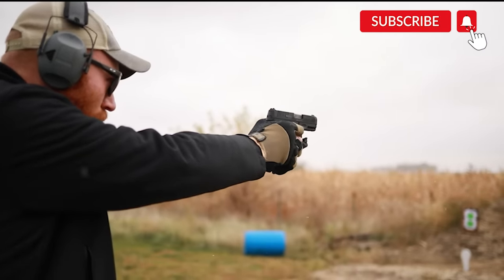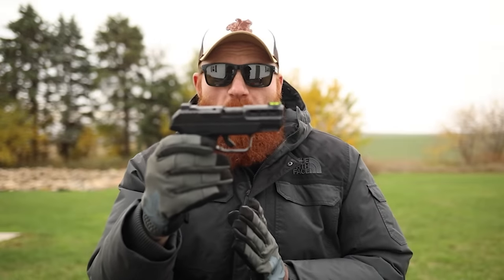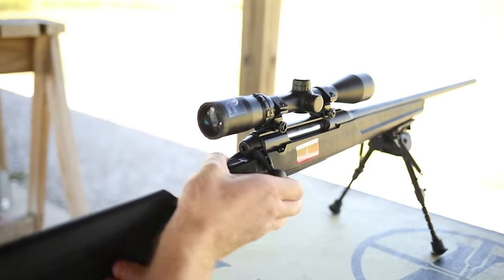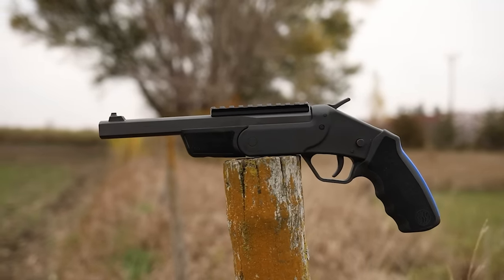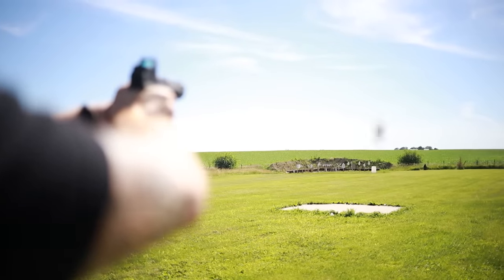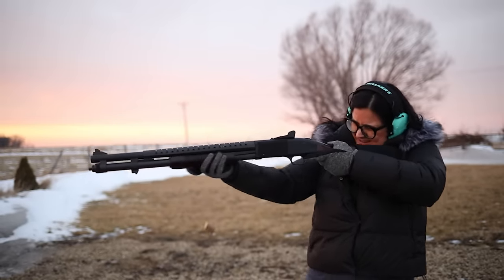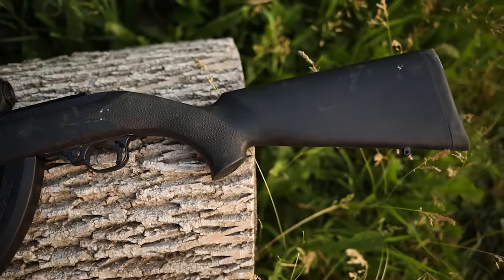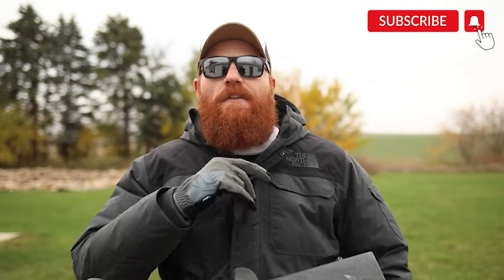10 Best Guns Under $300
A list of the best budget guns available, ranked by reliability, accuracy, features, speed, and price. If you're new to firearms and looking to get your first one, or you are on a tight budget, this is a great place to start.